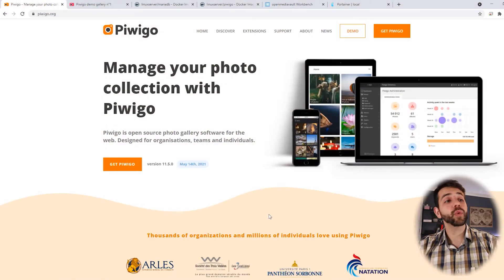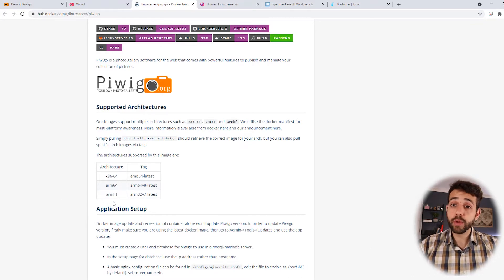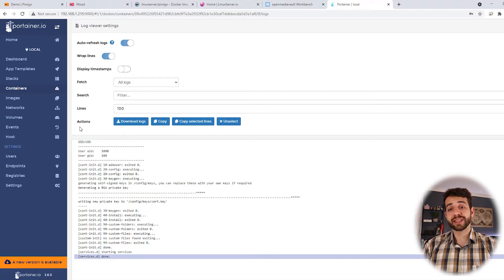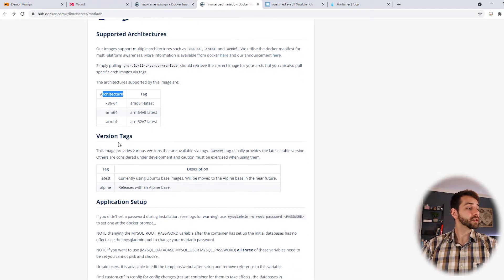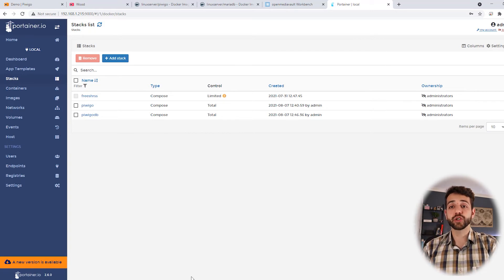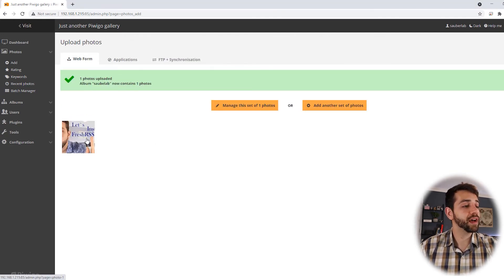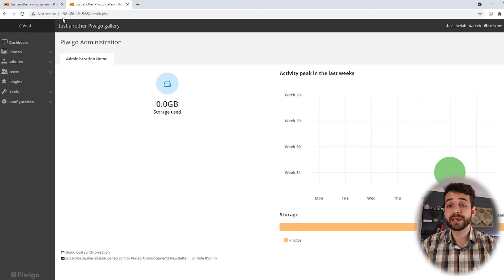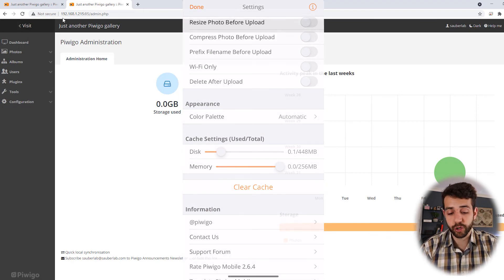Let's install Piwigo, another option to manage your photos with mobile app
In this video, we are going to install Piwigo. With these apps you can manage your photos. An advantage of this application is the possibility to use it directly on your cell phone. This way there is no need to use this application on the website.